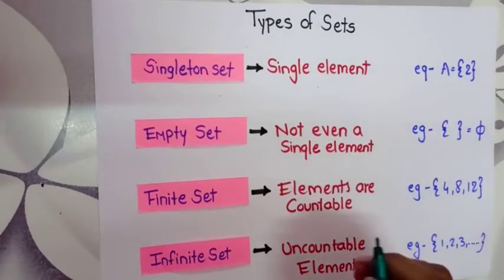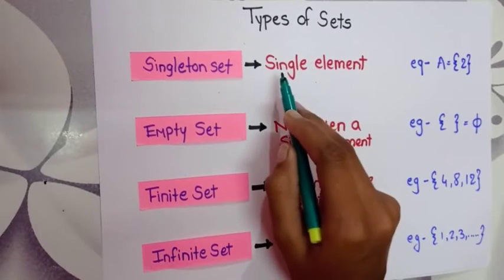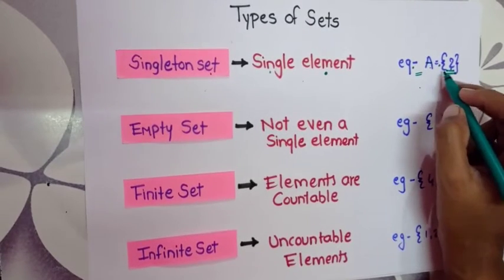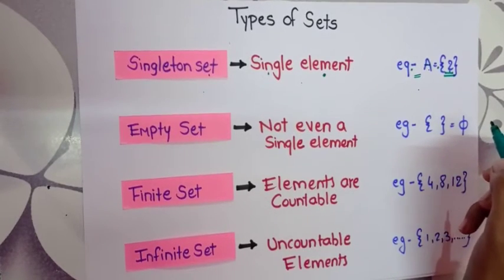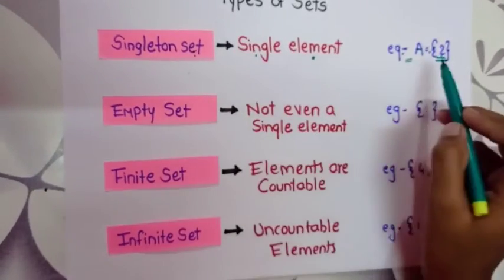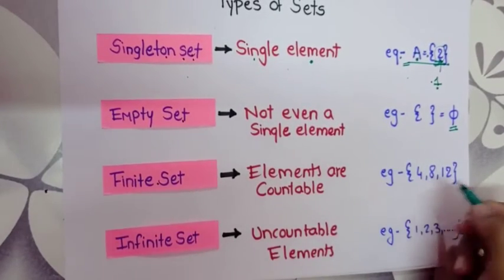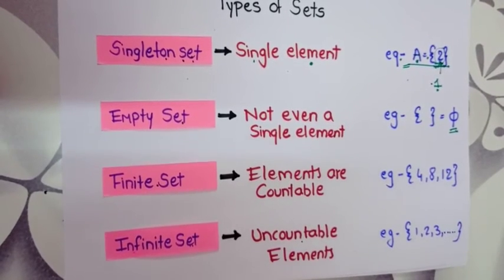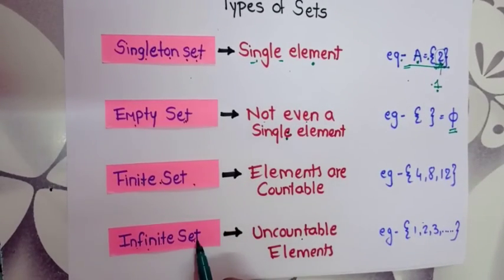Sets - Algebra. Types of sets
Hello friends, we are back with new video on sets, which is very important topic in Algebra. In this video we are going to discuss about types of sets. Watch the video till end. If you have any doubt you are free to comment in comment section.//Universal Analyzer,